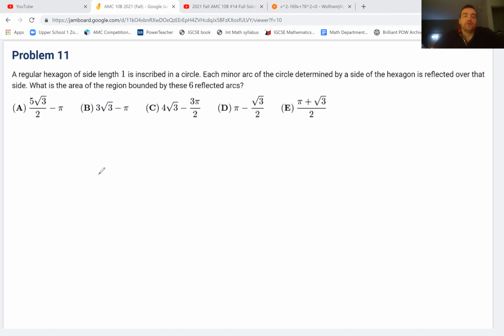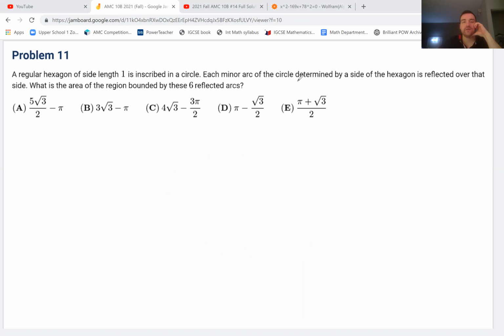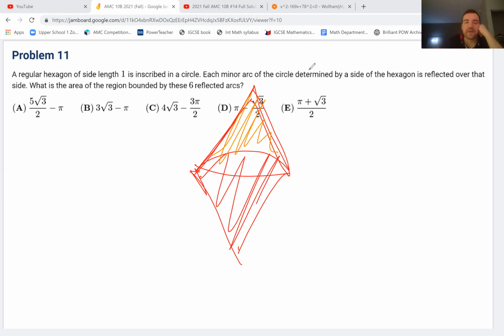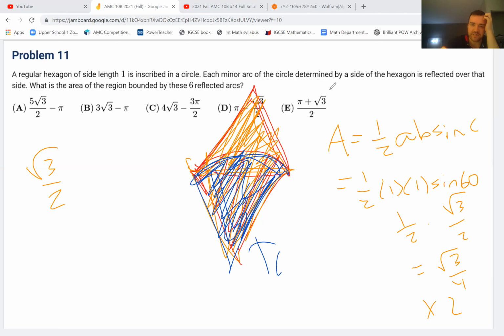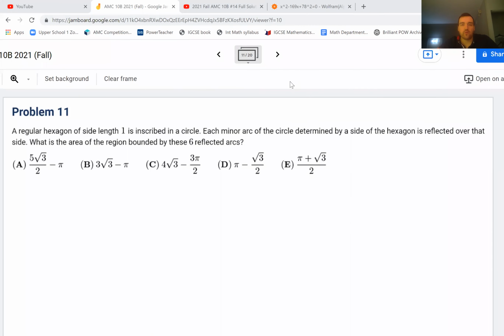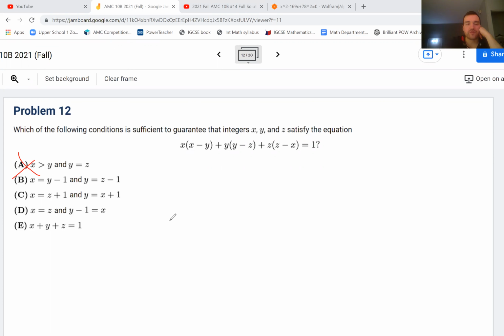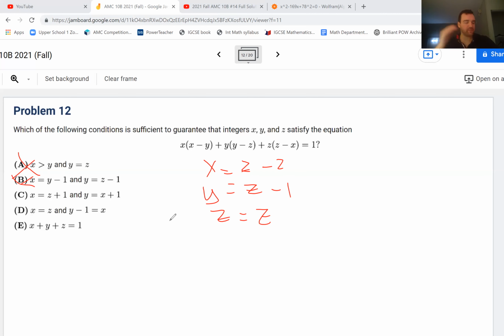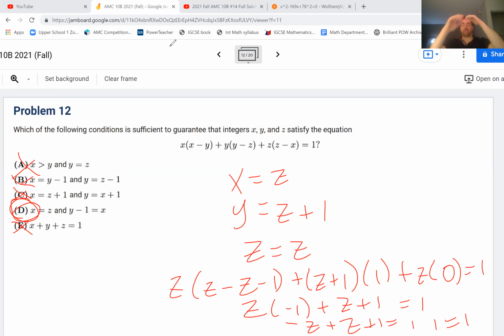AMC 10B 2021 (fall) #11-12